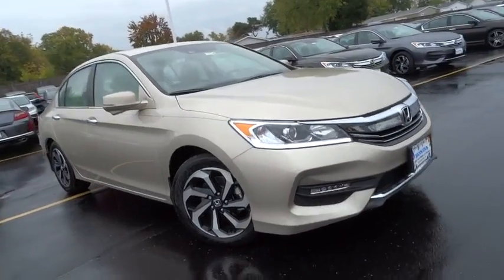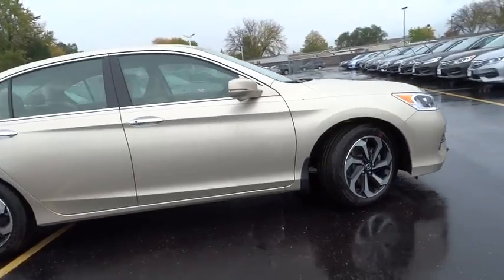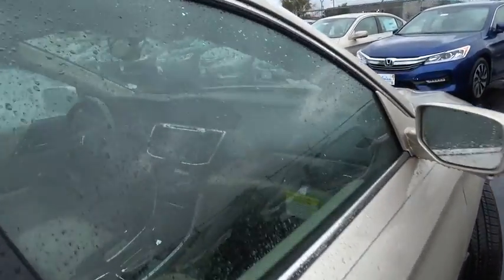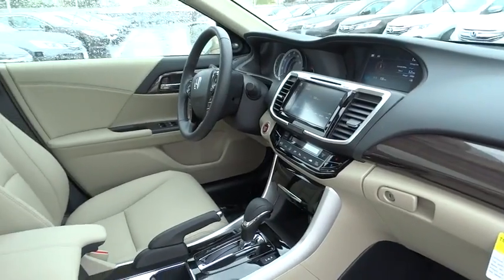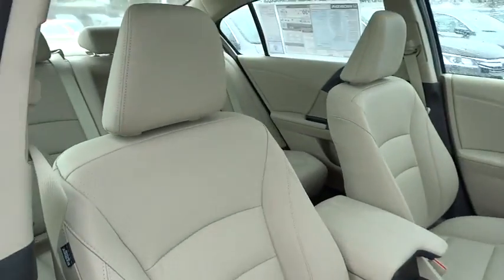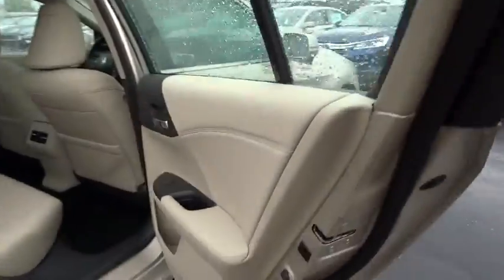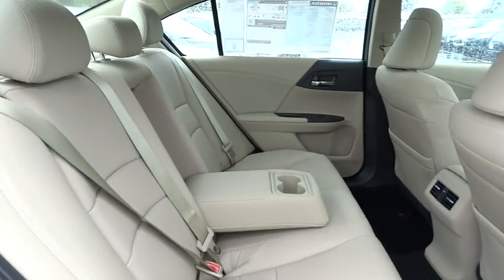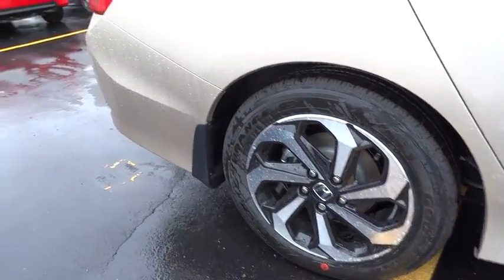2017 Honda Accord Sedan Countryside, La Grange, Oak Lawn, Westmont, Hinsdale, IL K4976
2017 Honda Accord Sedan
2017 Honda Accord Sedan EX-L - Stock#: K4976 - VIN#: 1HGCR2F93HA051018

Continental Honda
5901 La Grange Road